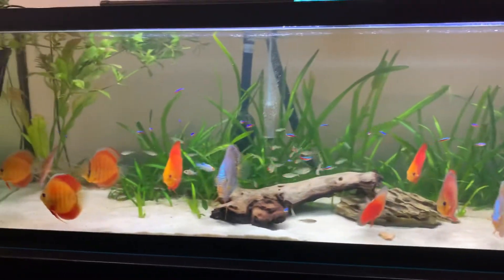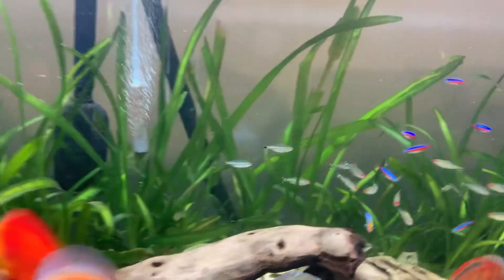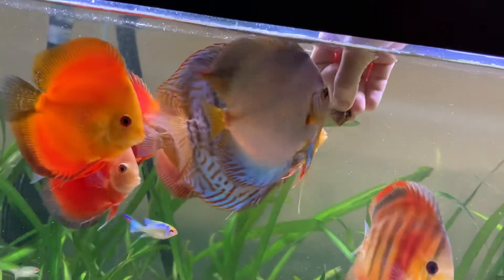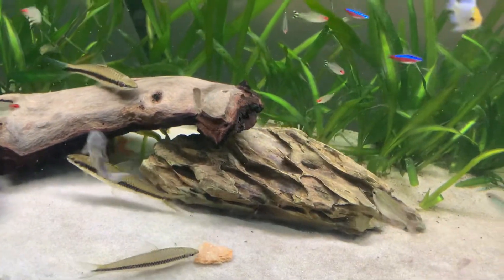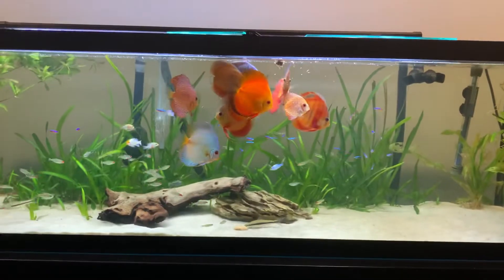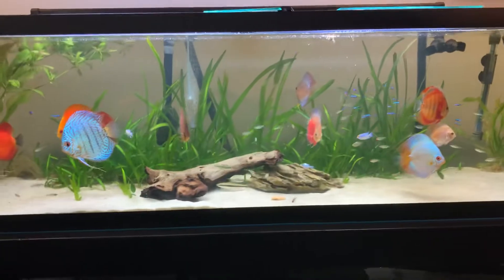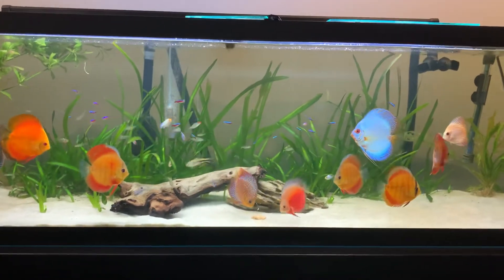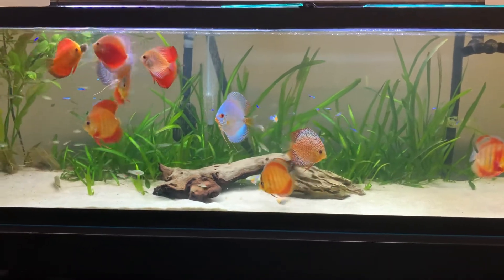June 2, 2022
Hand feeding my discus tank